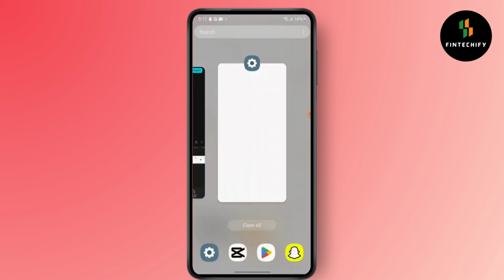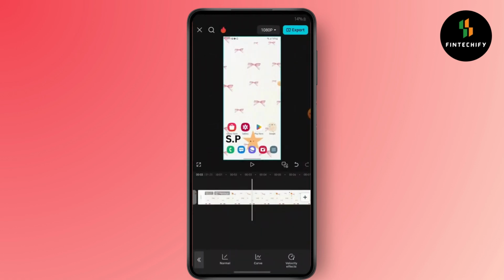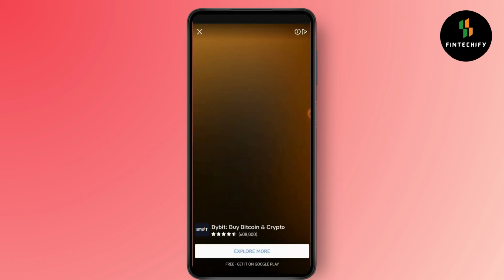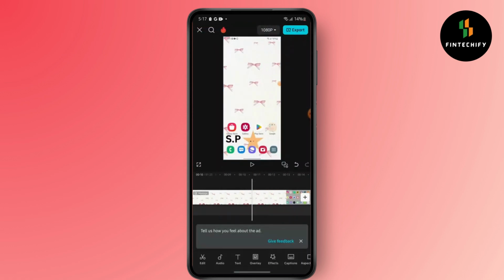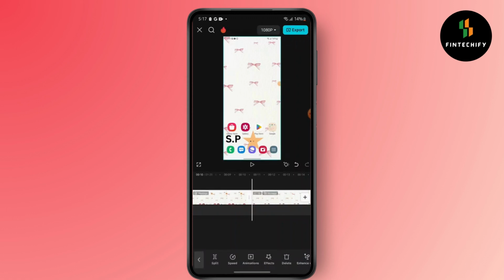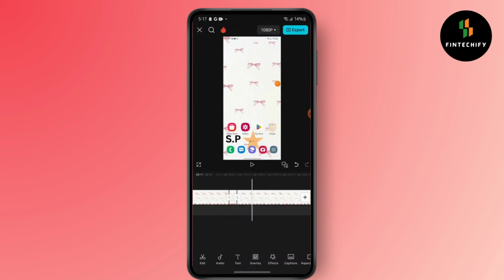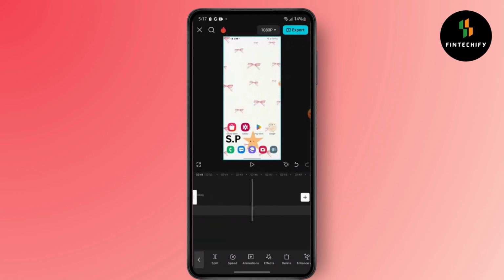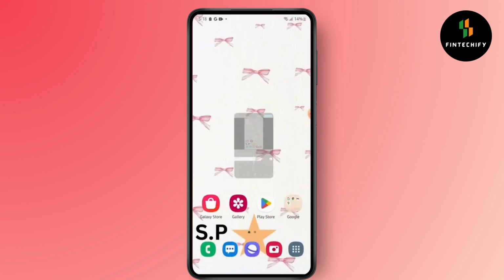How to Insert a Video Clip After a Split with CapCut Video Editor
Title: How to Insert a Video Clip After a Split with CapCut Video Editor

Description:

In this video, we’ll show you how to insert a video clip after performing a split in CapCut, one of the best video editing apps for mobile. If you want to create smooth edits and transitions, this tutorial is perfect for you!

Topics Covered:
Performing a Split in CapCut:
Learn how to split your video clip in the timeline.

Inserting a New Video Clip:
Discover how to insert a new video clip after the split for a seamless transition.

Adjusting Video Clips:
Tips on how to adjust the length and positioning of your video clips.

Finalizing Your Edit:
Learn how to review and save your project after the edits.